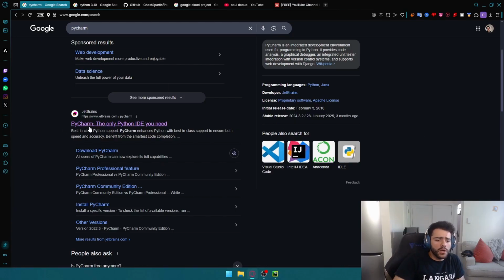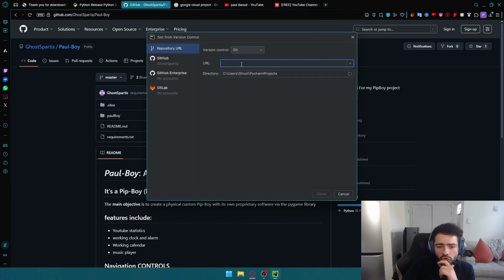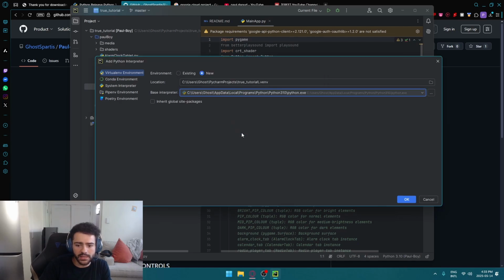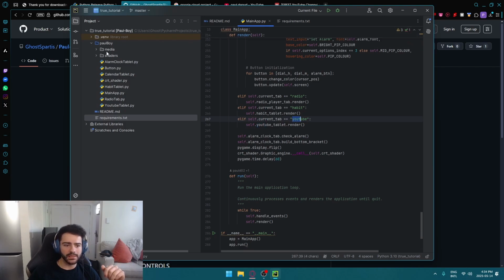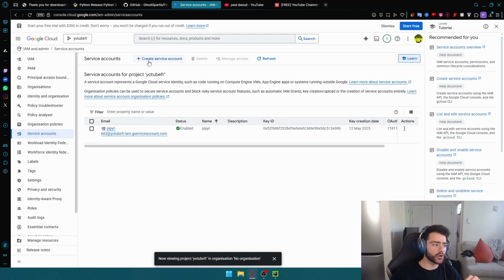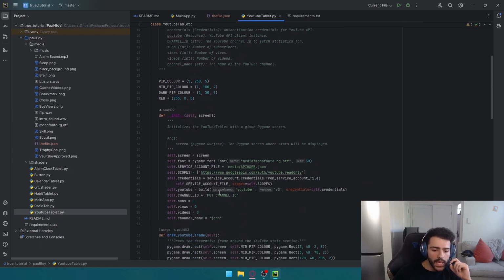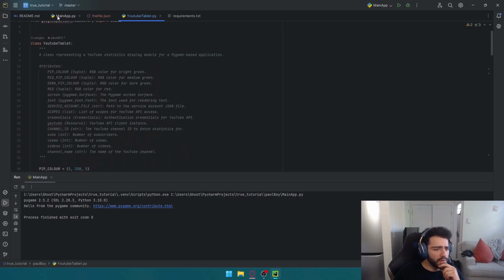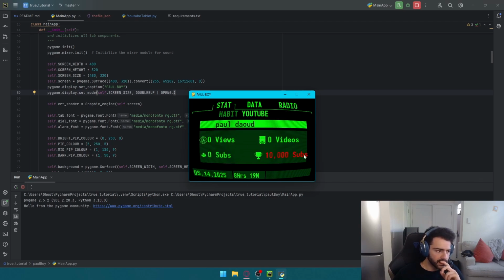Turn Any Screen Into a Pip-Boy! | Full Python Installation Guide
In this video, I’ll walk you through exactly how to download and set up my completed custom Pip-Boy operating system replica so you can explore it, modify it, and enjoy the experience for yourself.

Whether you're a fan of Fallout, a tech enthusiast, or just curious about retro interfaces, this tutorial will guide you from start to finish.

🔗 Tools & Links Used in This Tutorial:
🛠️ PyCharm (Python IDE):

👍 Like the project?

00:00 Introduction
00:22 IDE, Python and Project Installation
03:45 Project Setup
04:25 REQUIRED STEP IF NO YT
04:50 Adding Music
05:13 Adding Your Youtube Statistics
08:48 FINAL REQUIRED STEP
09:55 Extra Tid-Bits